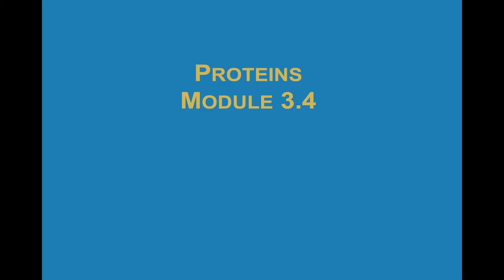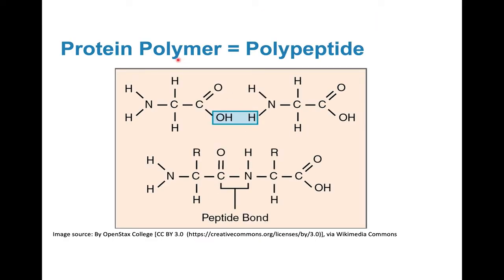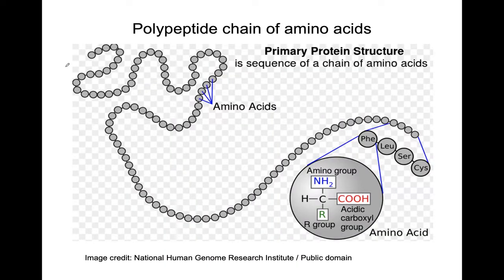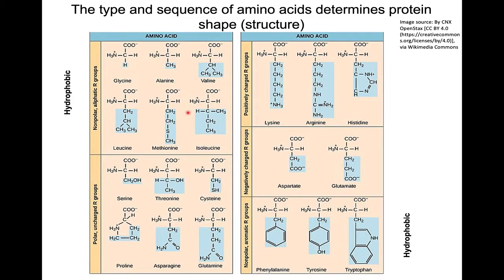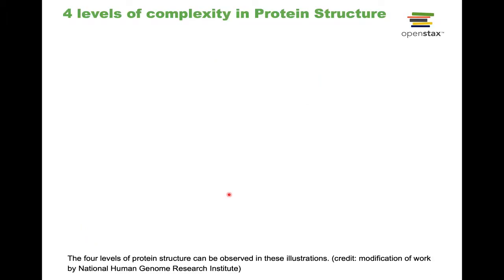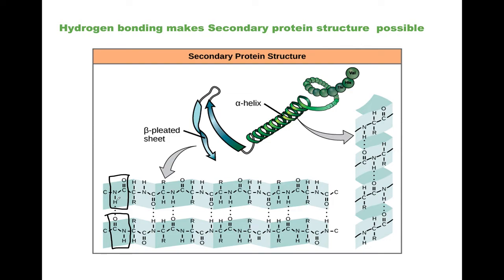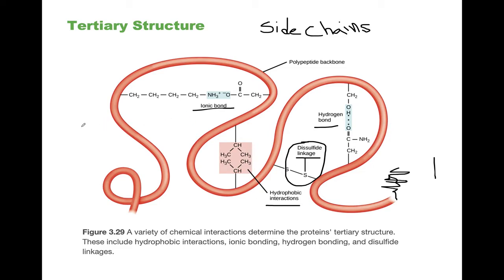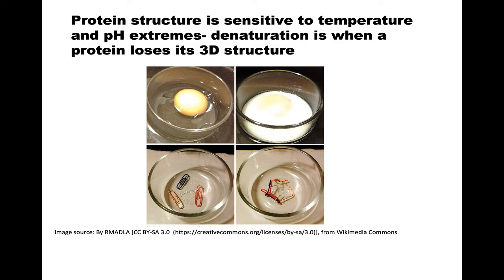Proteins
This video provides an overview of biological class of molecules Proteins. It describes the different levels of complexity in protein structure, the forces that hold them together and consequence of mutations using hemoglobin in Sickle Cell Anemia as an example.